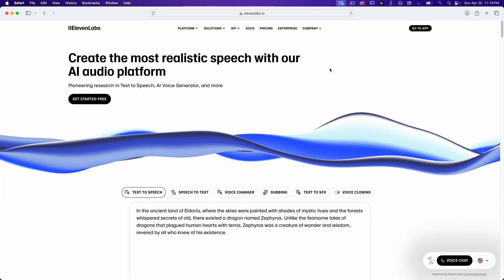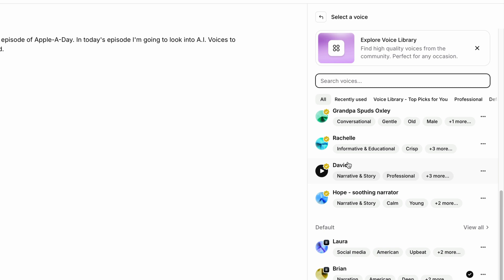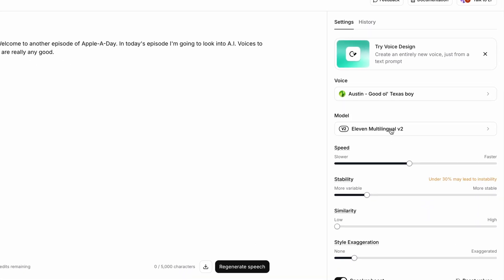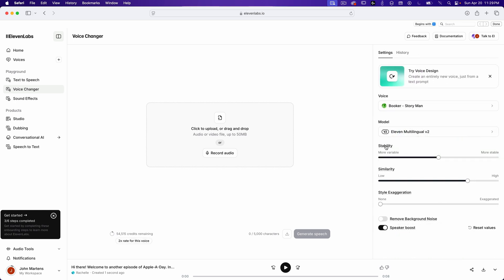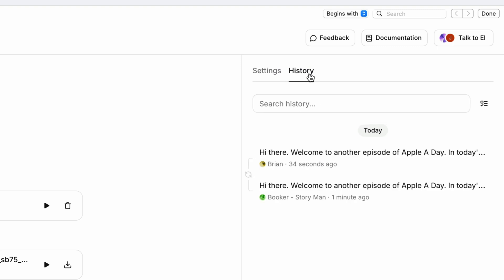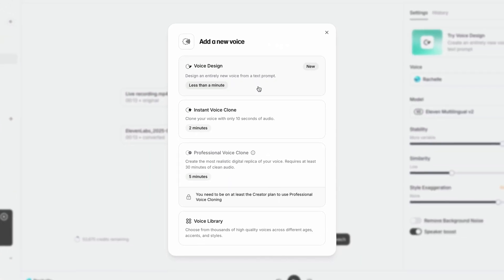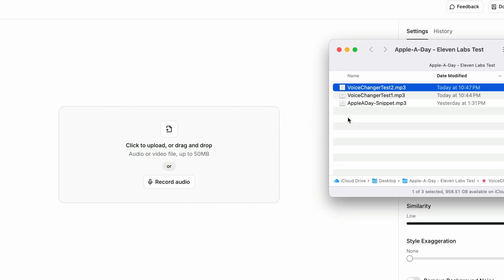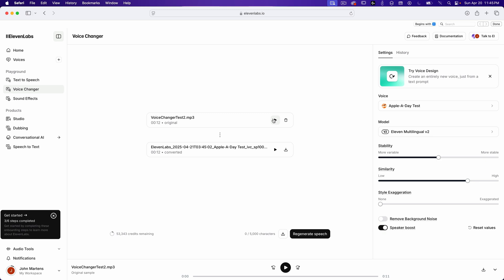Is ElevenLabs.io Too Good to Be True? | Text-to-Speech, Voice Cloning & More!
Are AI voices finally good enough to fool your ears? In this episode of Apple-A-Day, I dive into ElevenLabs — an impressive AI platform that converts text to speech, transforms your voice, and even creates new voices from scratch. 🎙️

I walk through:

🗣️ Text-to-Speech with dozens of voices
🔁 Voice Changer: Record once, sound like anyone
🎧 Instant AI Voice Cloning from your own recordings

I test several voices and share honest, real-time reactions. Some voices are surprisingly lifelike… others, not so much. 🤖

👉 Whether you're a content creator, marketer, or just curious about AI voice tech, this quick, hands-on review shows you exactly what ElevenLabs is capable of.